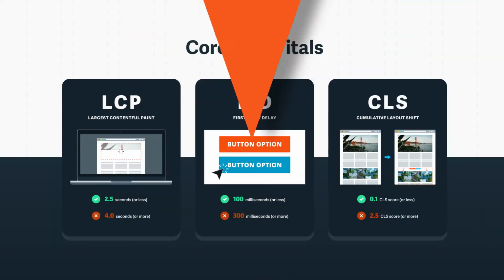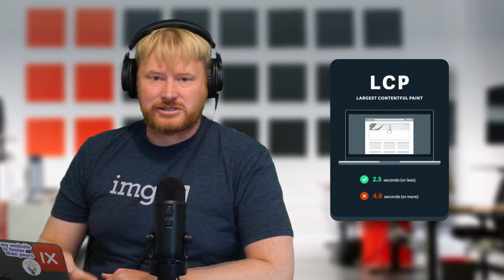Google's Core Web Vitals & Why They Matter - Optimizing Images to Improve Pagespeed & SEO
Our first episode is about Optimizing Images to Improve Pagespeed & SEO. This topic was so full packed of great information, we have broken it into 4 parts.  This is part 1: Google's Core Web Vitals & Why They Matter.

Chapters
00:00 Intro
01:39 Importance of Image Performance
04:32 Google Pagespeed Insights
06:41 Core Web Vitals
07:39 Largest Contentful Paint
10:50 First Input Delay
13:47 Cumulative Layout Shift
16:52 Conclusion